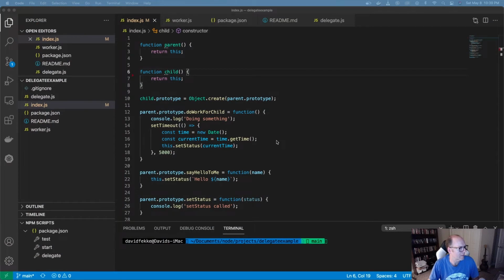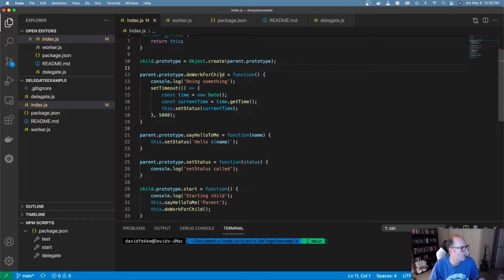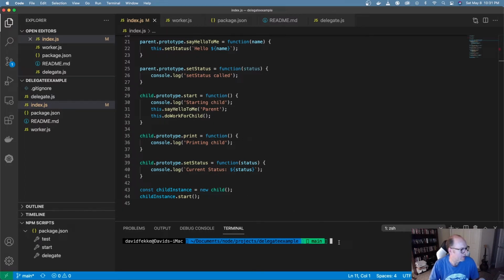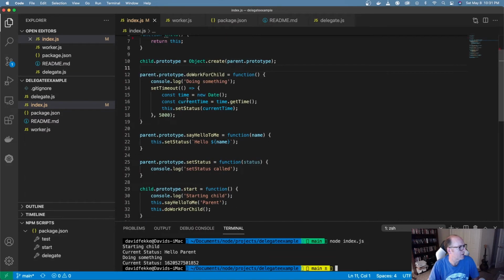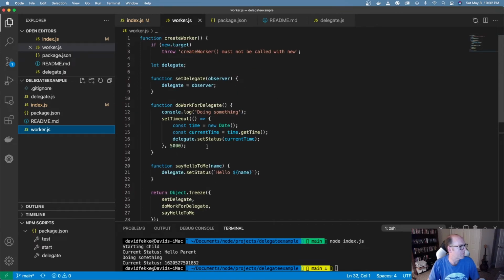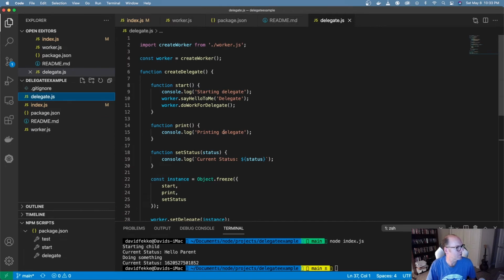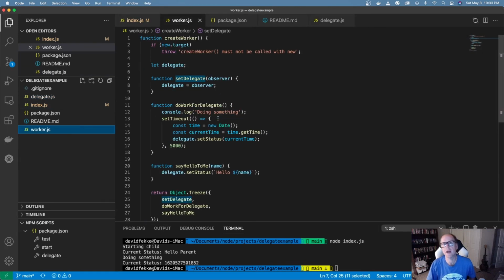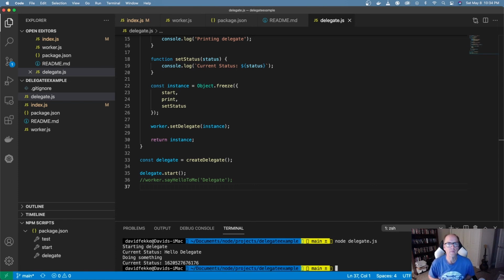Using the Delegation Pattern over Inheritance in JavaScript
Watch this video to find out about the Delegation Pattern and how to use it in JavaScript. Some JavaScript API functionality uses Inheritance to a base object to gain functionality from the API. Delegation can accomplish the same tasks in most cases without inheritance, and allows developers to decouple their application.